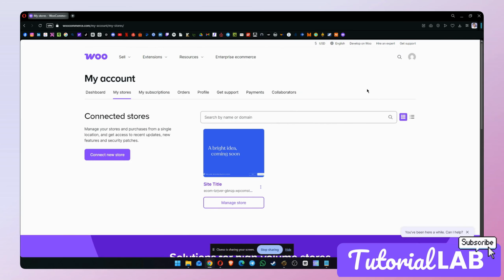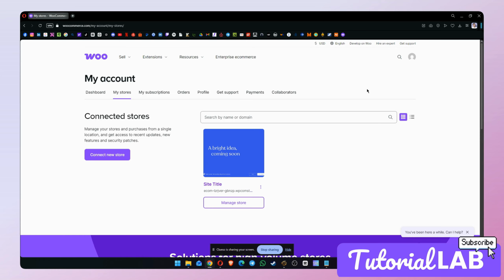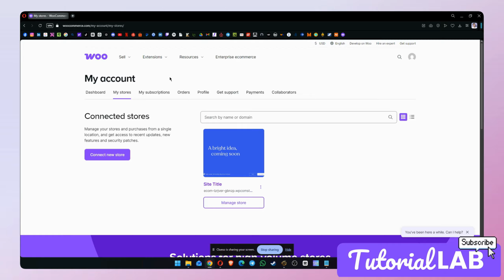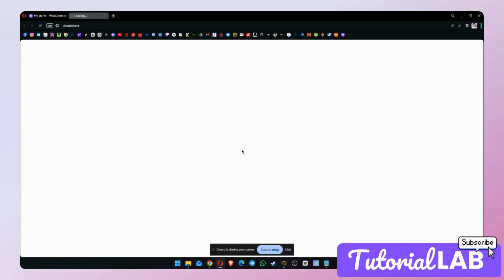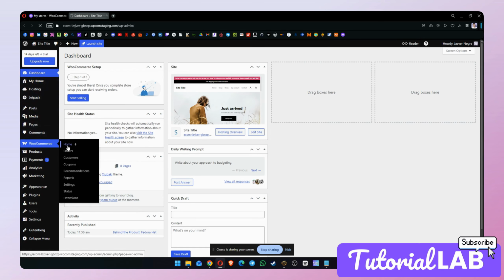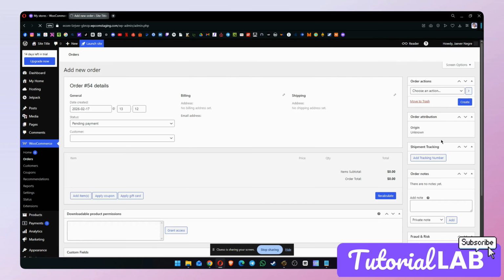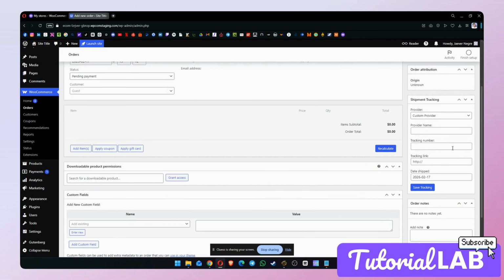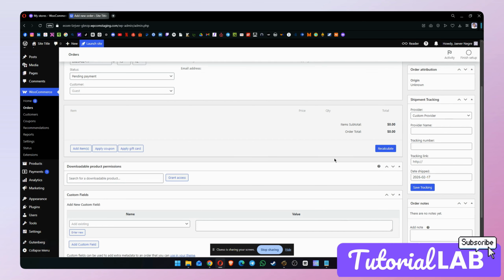How To Send The Tracking Number To The Customer In Woocommerce (Step By Step)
How To Send The Tracking Number To The Customer In Woocommerce

Hello everyone! If you want to keep customers informed after a purchase, this guide on How To Send The Tracking Number To The Customer In Woocommerce will walk you through the complete process step by step. Proper "woocommerce tracking" setup ensures buyers can monitor their shipments and builds trust in your store.

In this beginner-friendly tutorial, you’ll learn how to update a "woocommerce tracking order" manually inside the dashboard and how to use plugins for automated "shipment tracking woocommerce" notifications. I’ll also show you where to enter carrier details, add the tracking number, and enable "woocommerce order tracking" so customers receive email updates instantly.

By the end of this guide, you’ll confidently manage "woocommerce tracking", send shipment details correctly, and streamline your "woocommerce order tracking" process. Follow along step by step and start sending tracking numbers to your customers the right way today.